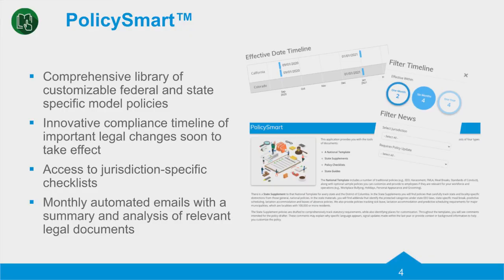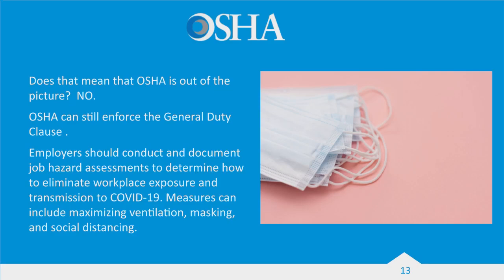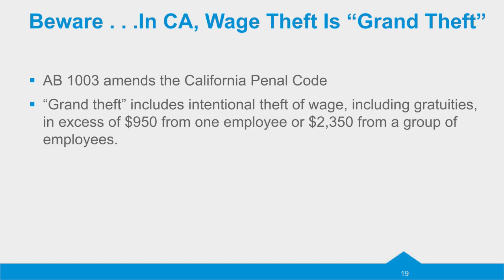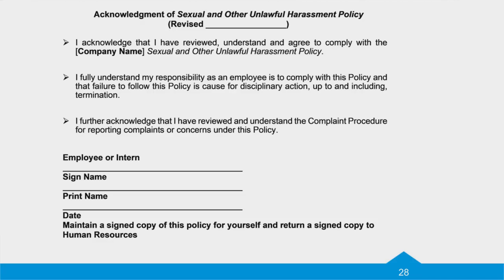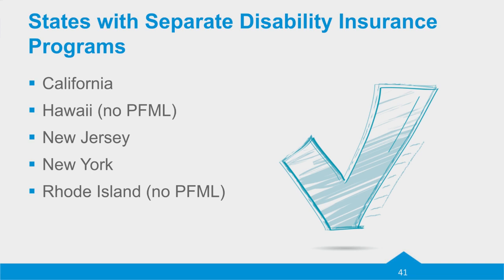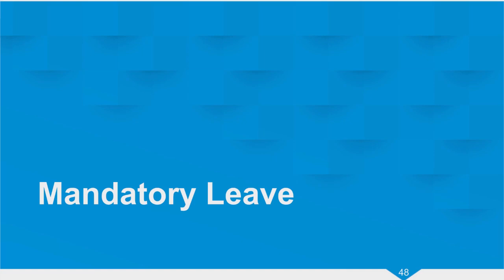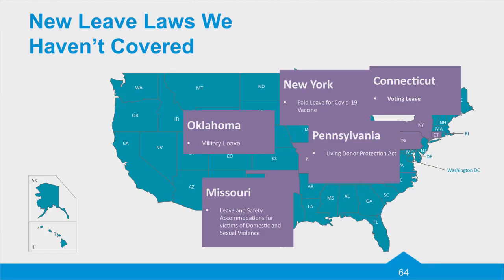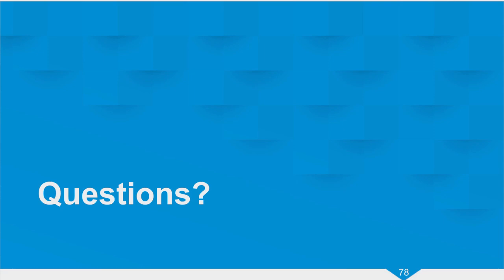Webinar: New Year New Policies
As we kick-off 2022, many HR & in-house legal professionals continue navigating intense pandemic-related challenges. While these challenges are critical, employers must, at the same time, address the heavy volume of handbook-related policy changes at the federal, state and local level. Whether your organization has already updated your handbook or is still trying to find the time and resources to get it right, employers know their organization’s handbook and policies are essential to establishing and defining its working relationship with its employees. In 2022, this is no easy task.

Littler attorneys Alecia Winfield and Amy Mendenhall will guide us through 2021 policy changes and looking ahead into 2022. This webinar will focus on handbook topics such as wage and hour, leave and other new, critical policies.

We will discuss automating this process with PolicySmart, an intuitive handbook compliance tool that provides employers with national and state specific templates, which are powered by information from Littler.